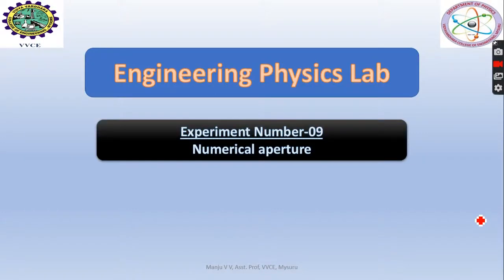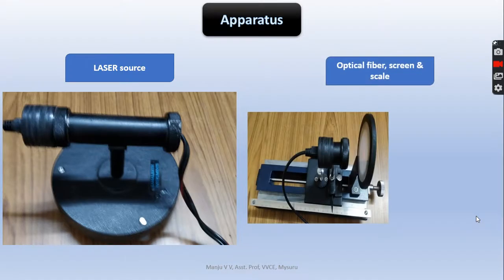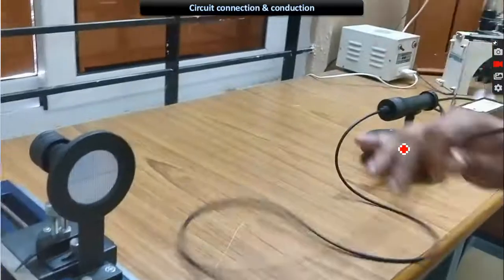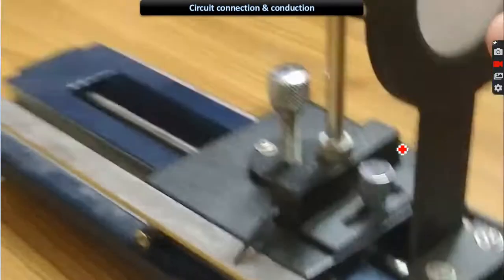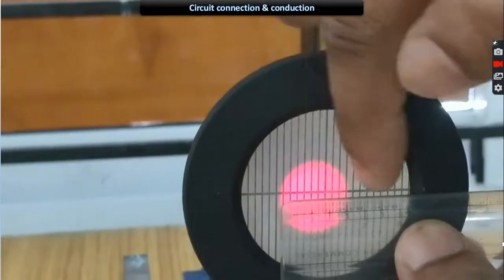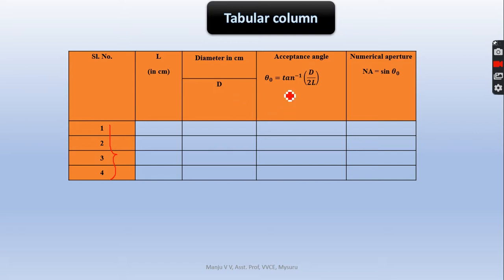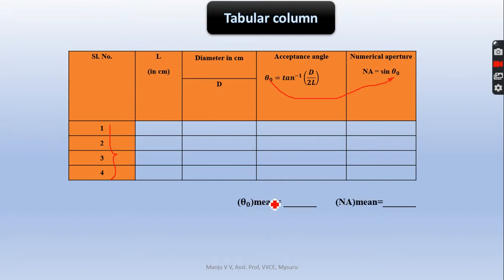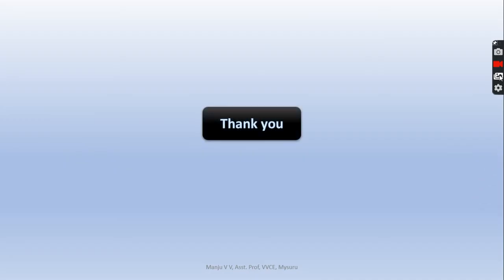Numerical aperture and angle of acceptance Experiment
Numerical aperture and angle of acceptance Experiment demonstration (Engineering Physics lab 18PHYL16/26) VTU